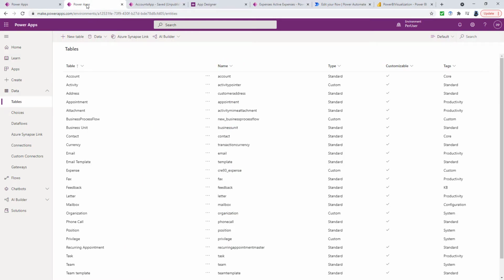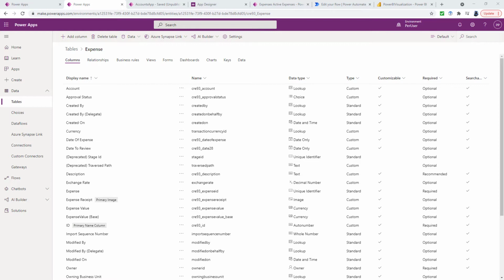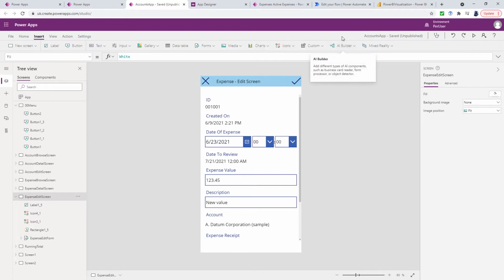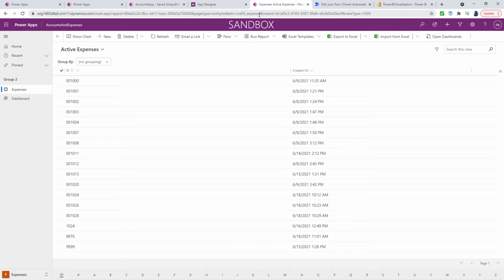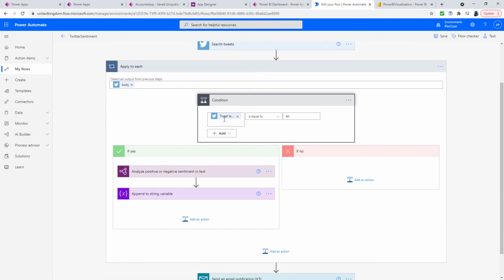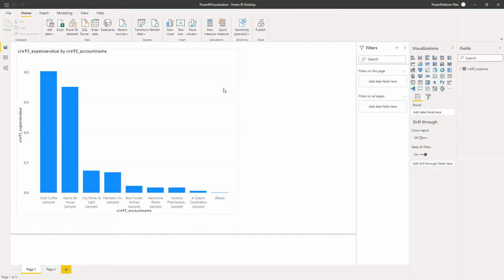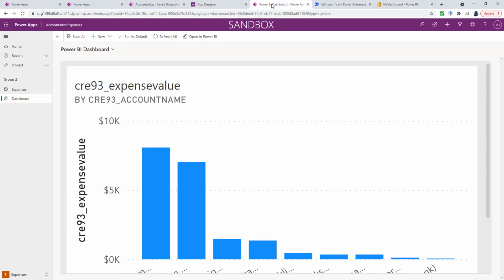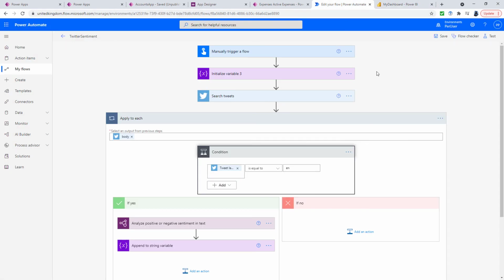An Introduction to the Power Platform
In this video, we will have an overview of:
1. The Dataverse (previously known as the Common Data Service),
2. Canvas Power Apps,
3. Model-driven Power Apps,
4. Power Automate, and
5. Power BI, including the Power Query editor and the Power BI Service.